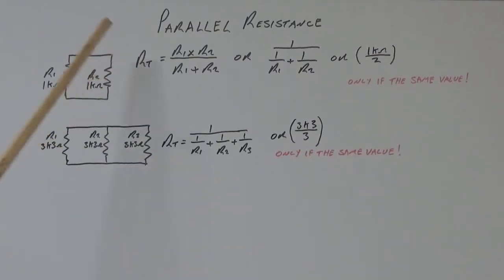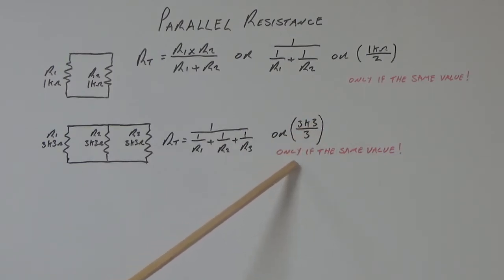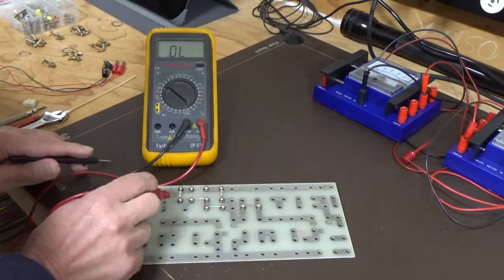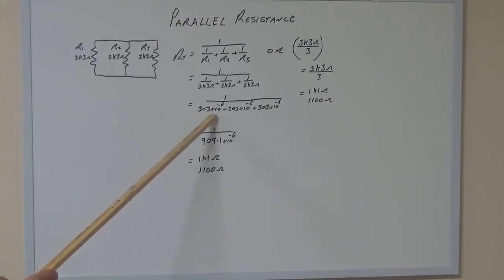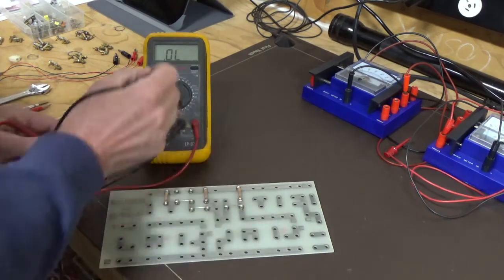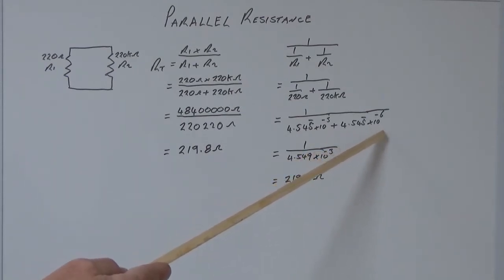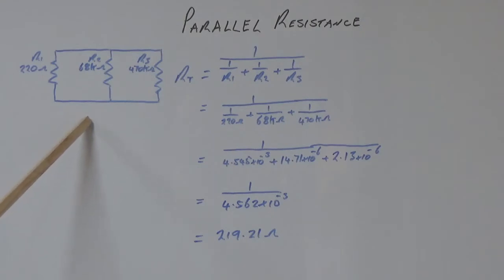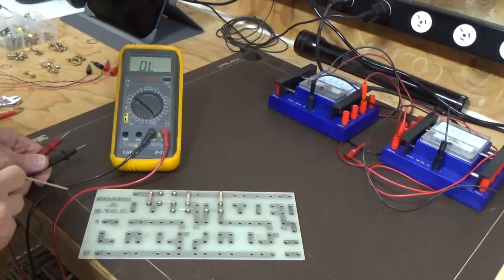Basic Electronics - Parallel Resistance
In this video we look at parallel resistance in a circuit diagram and in an actual circuit on the test bench.  We run through how to calculate resistance in a parallel circuit using three different formulas and we then check our calculations using the multi-meter on an actual circuit on the test bench.